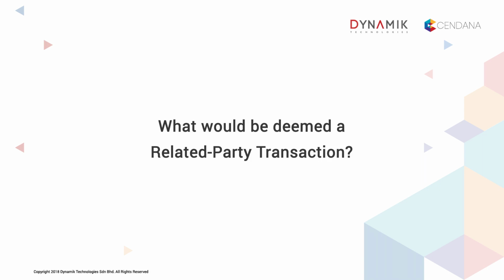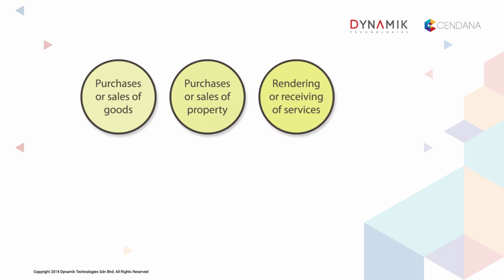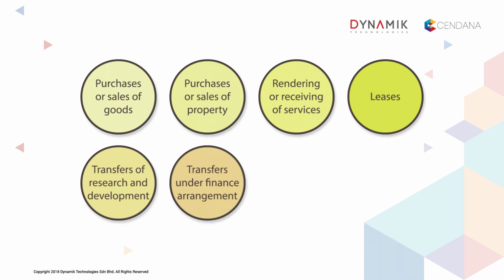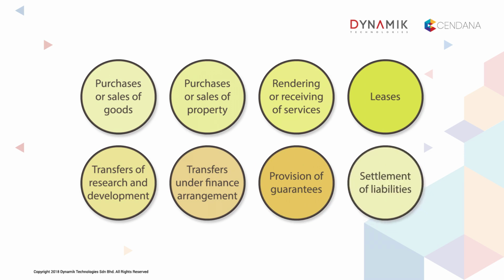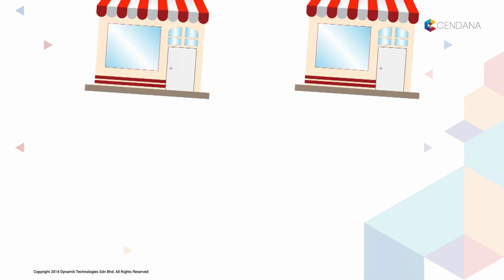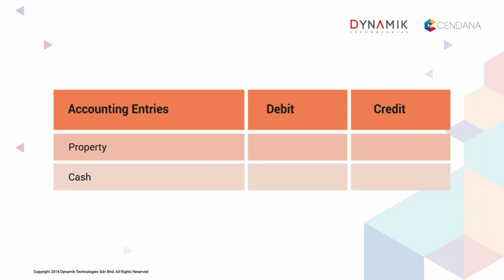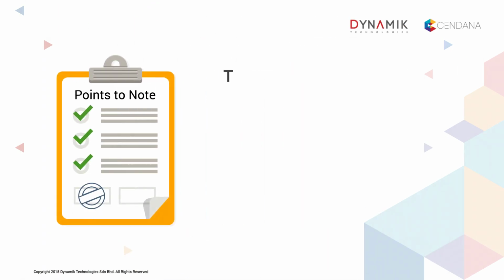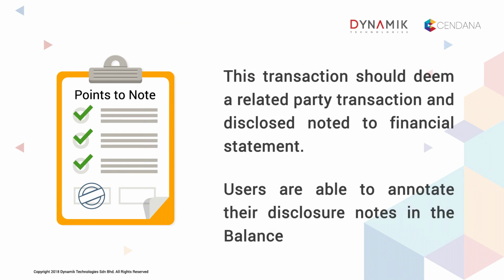Cendana Accounting Plus: BDAS 16 Related Party Disclosures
This week's series of Brunei Darussalam Accounting Standards (BDAS) will guide you on how to manage related party disclosures using Cendana Accounting Plus.